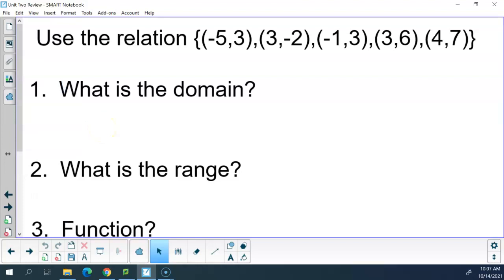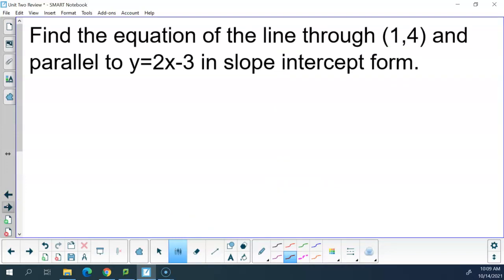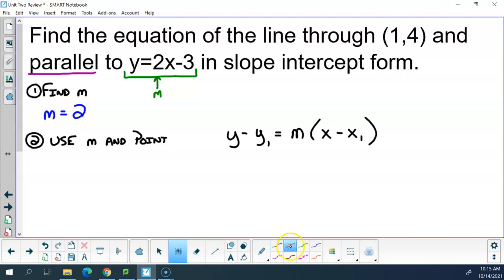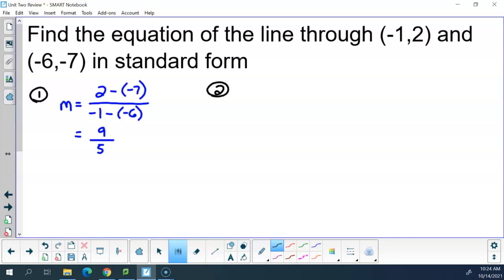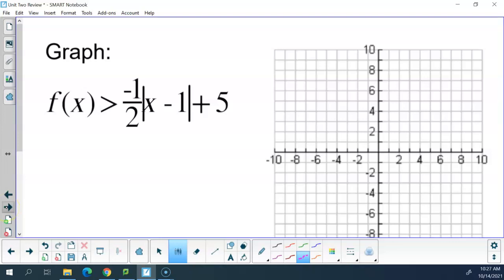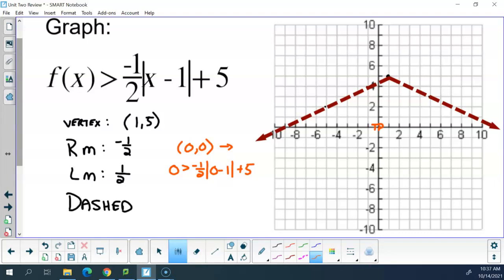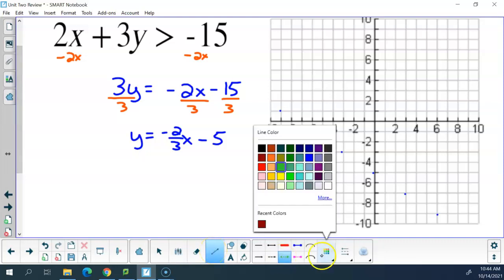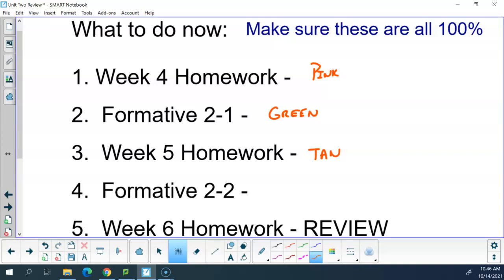R Oct. 14 - Unit Two Review